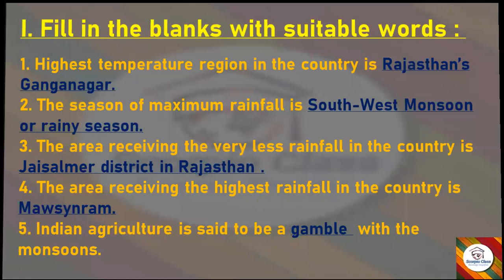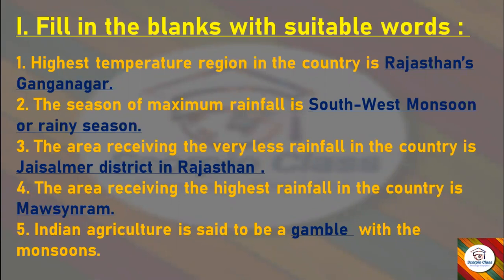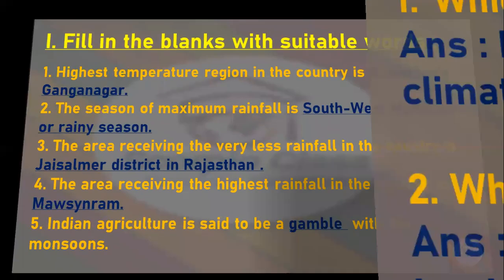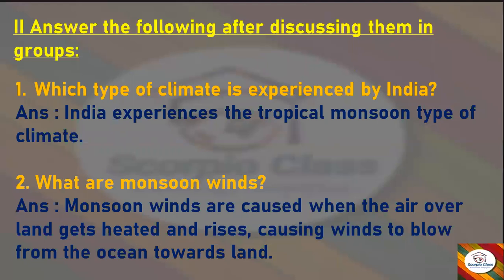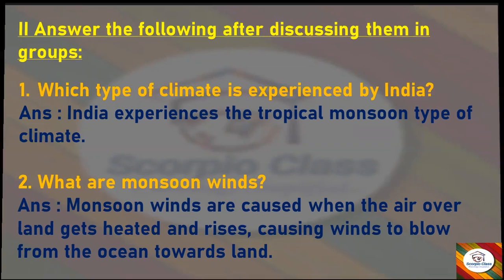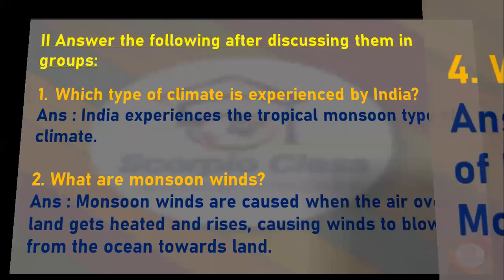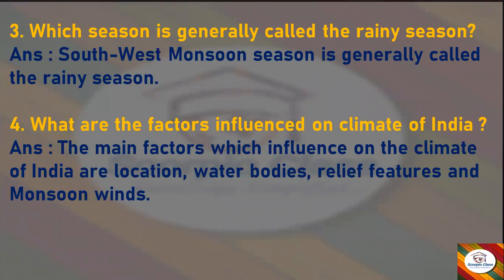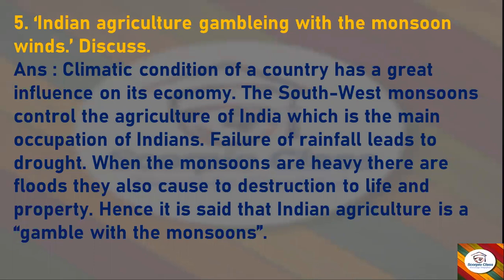KSEEB I Geography I class 10 I INDIA - SEASONS I revised notes I social studies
Class 10 Geography kseeb
INDIA - SEASONS
full Notes
Social science
INDIA - SEASONS
revised notes 2022
INDIA - SEASONS   notes class 10
INDIA - SEASONS class 10 question answer